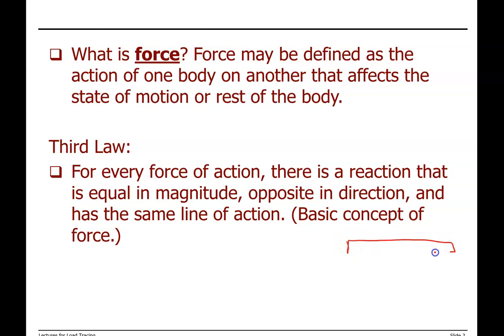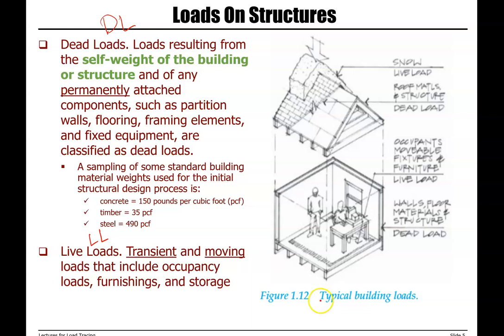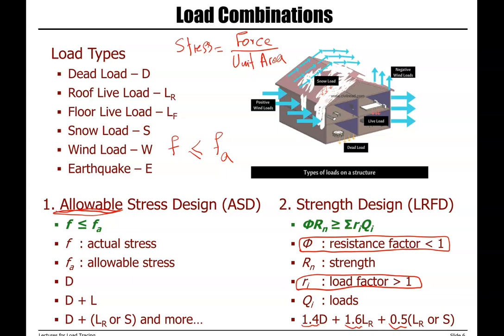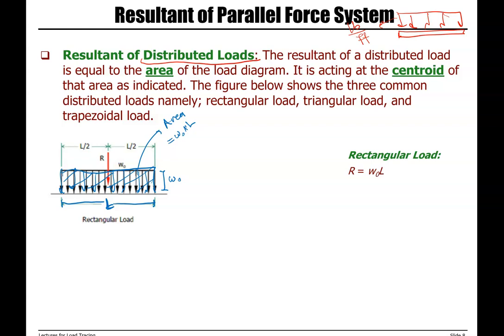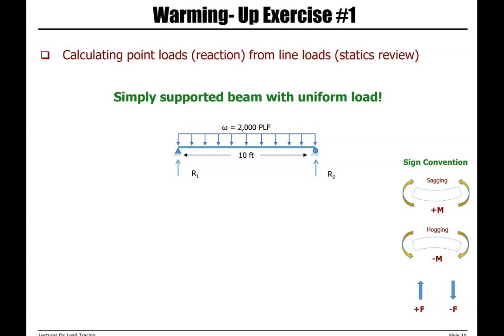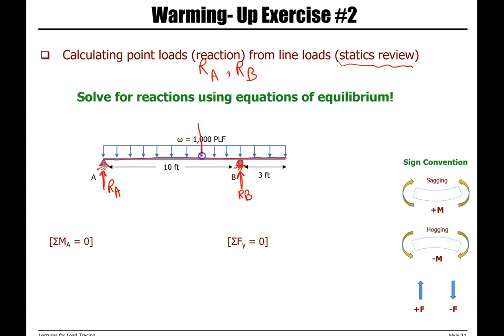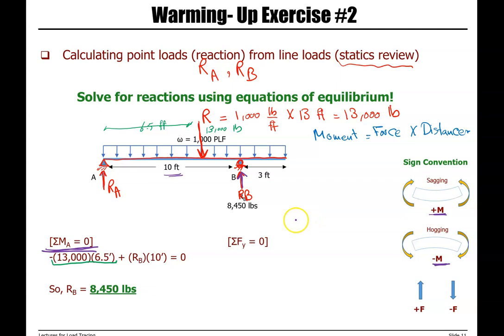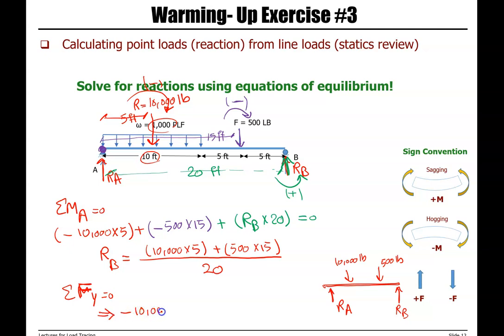01 Load Tracing Part I - Force and Equation of Equilibrium